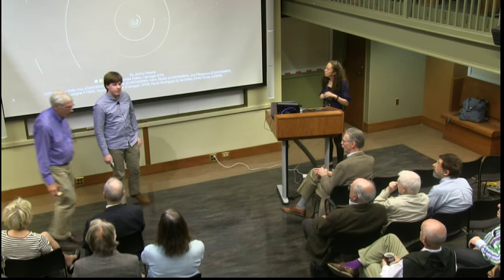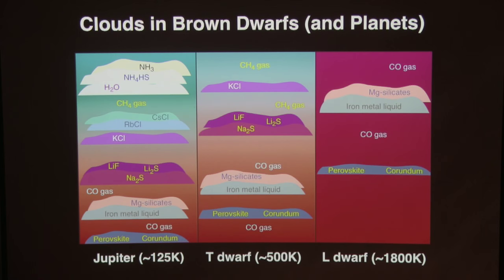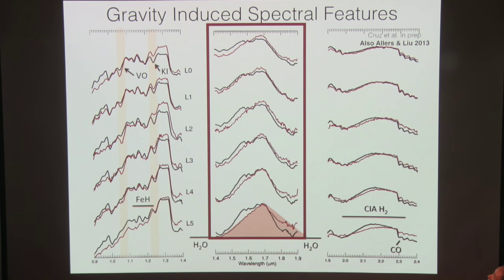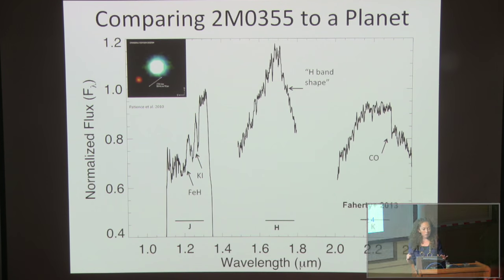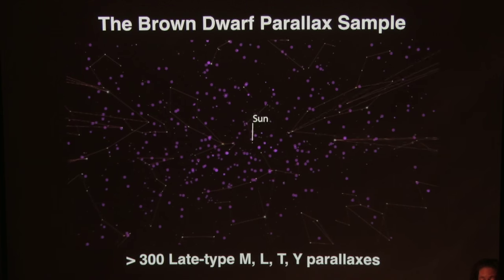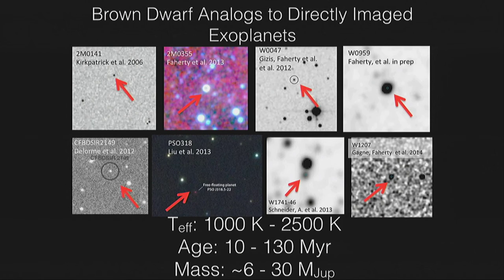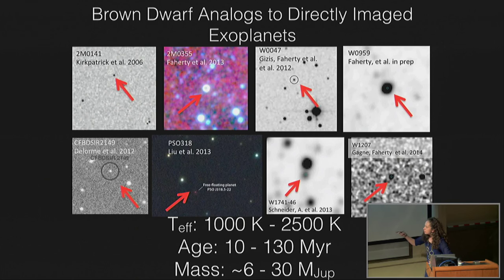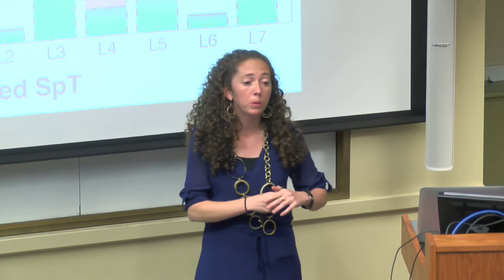The Brown Dwarf Kinematics Project: Meet our Cool Planet-Like Neighbors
Jackie Faherty  (Carnegie DTM)